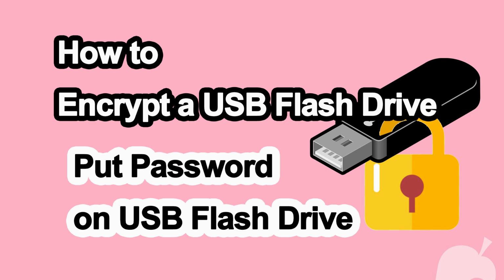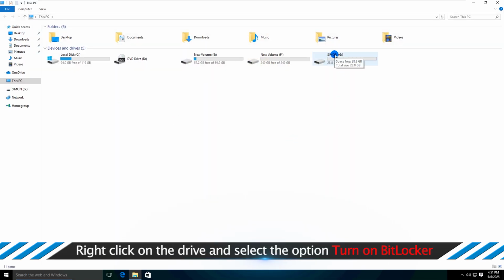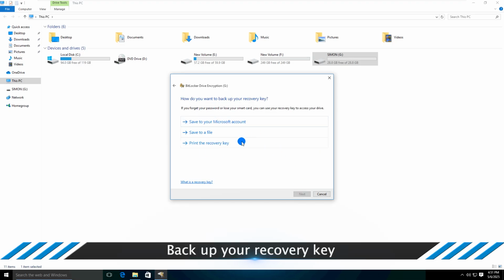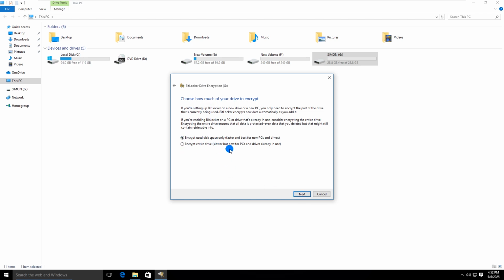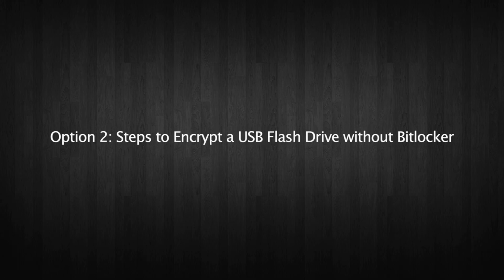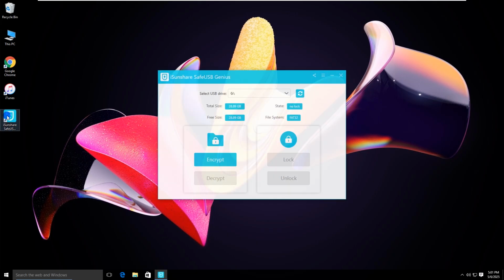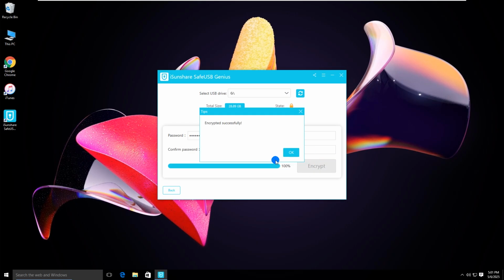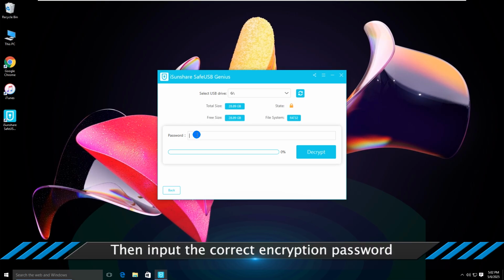How to Encrypt a USB Flash Drive| Put Password on USB Flash Drive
Want to protect your files and data on a USB flash drive? In this step-by-step tutorial, I’ll show you how to encrypt a USB flash drive and set a password using built-in tools in Windows or third-party software.

🔸 Perfect for protecting personal files, work documents, or sensitive data
🔸 Simple and effective method for Windows 10 and Windows 11

📌 In this video, you’ll learn:
00:00 Introduction
00:10 Encrypt your USB drive with BitLocker
01:36 Password-protect a USB drive with SafeUSB Genius
02:37 Decrypt the USB with SafeUSB Genius